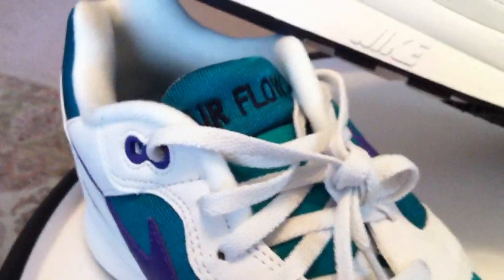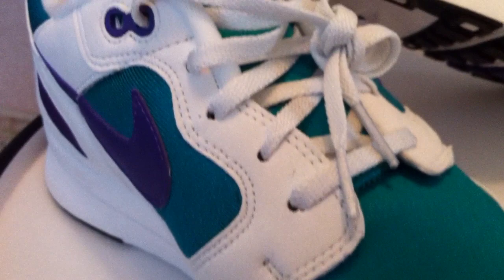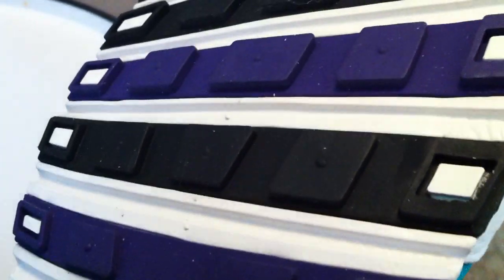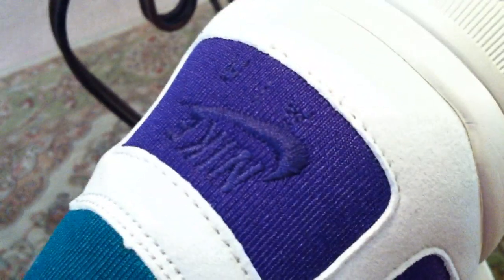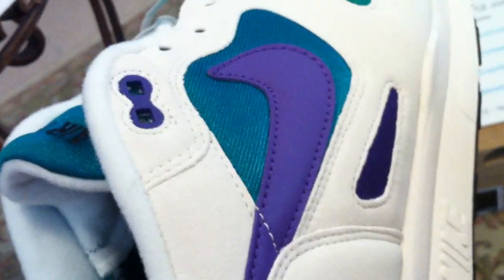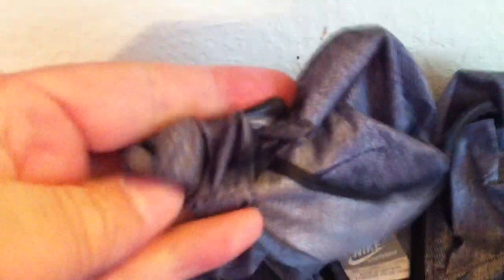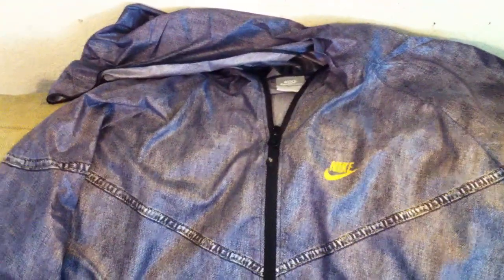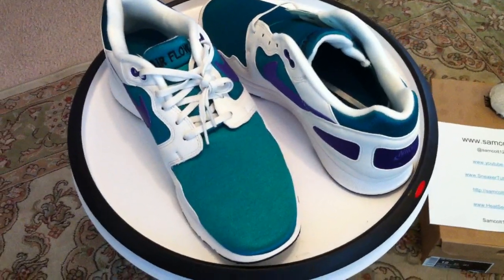NIKE Air Flow - Lush Teal / Varsity Purple / SMMT White & NIKE Sportswear Jacket - Denim look